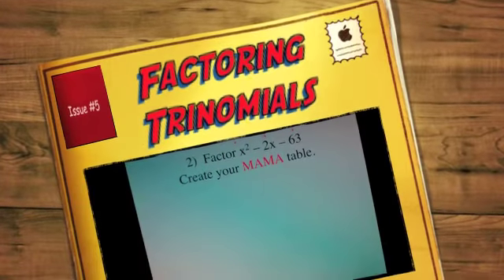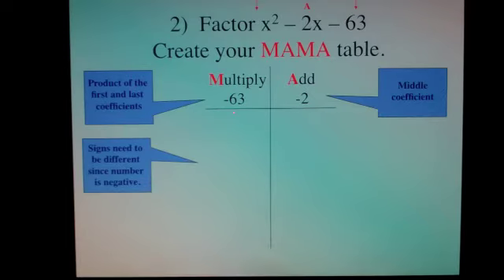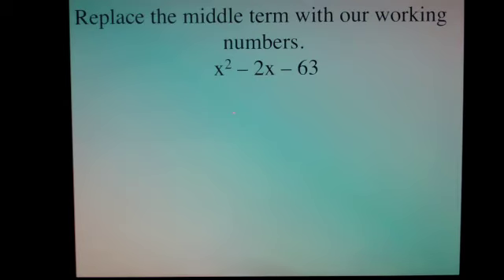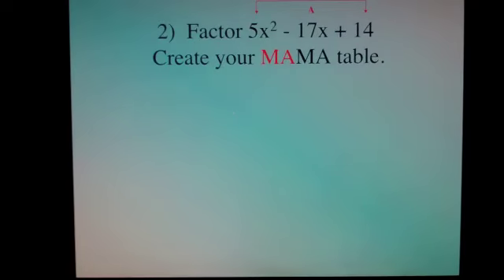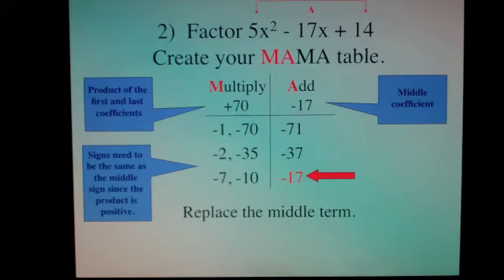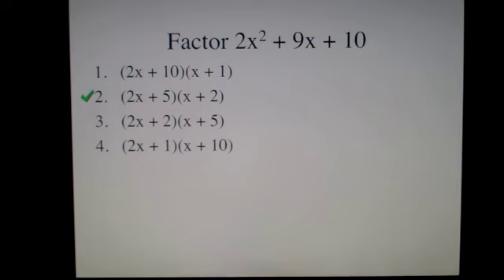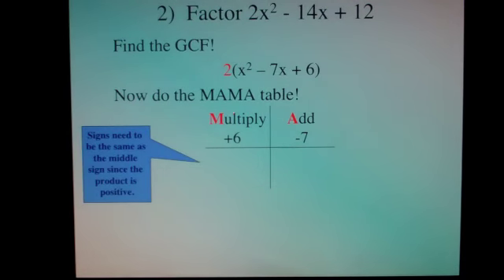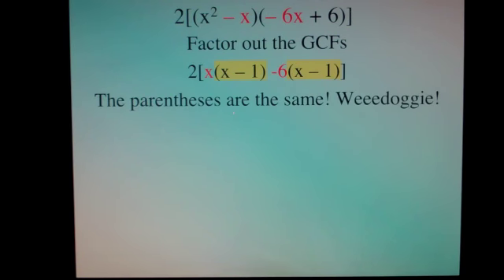Factoring Trinomials by Grouping B